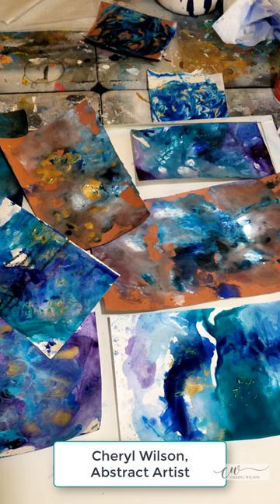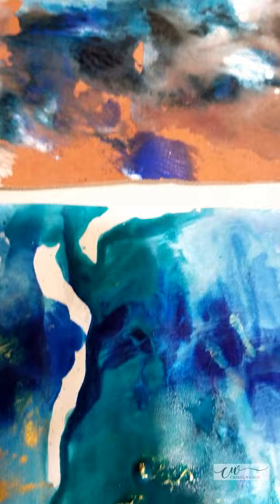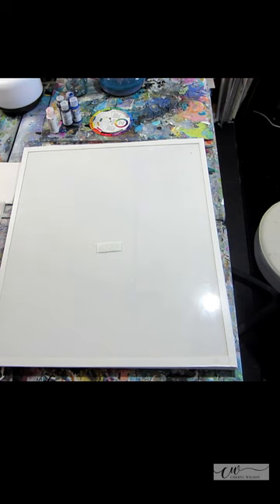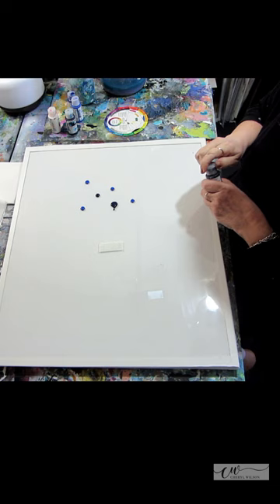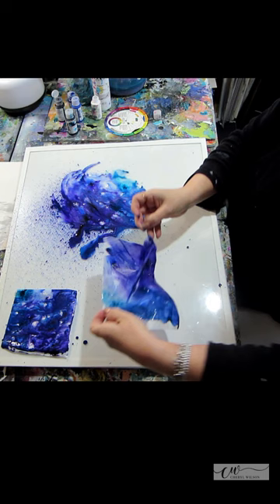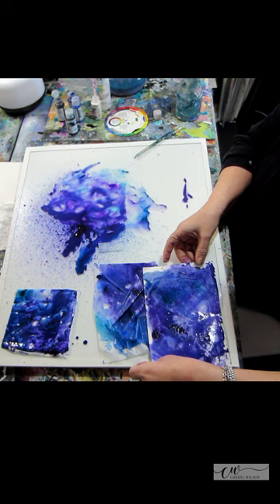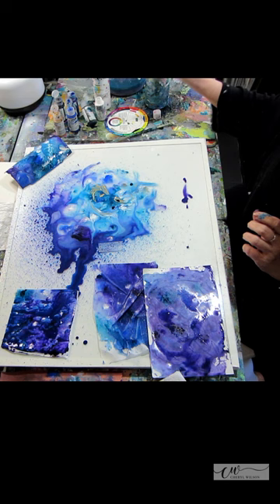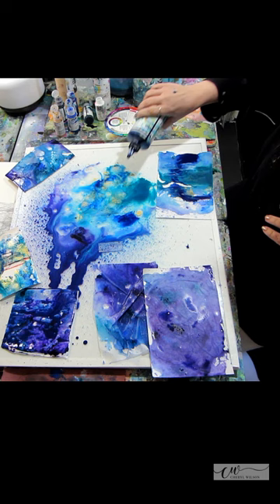Mono Printing with Acrylic Paints on assorted papers. Adding created papers to abstract paintings.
I show how I create mono printed papers (handmade papers) with acrylics with assorted papers.  Abstract paintings are not easy.  But learning how to create unique, creative papers that can be added to abstract paintings, you can enjoy abstracts you love.  I plan to create several techniques to incorporate into one painting and show how to create abstracts that sell.

Making your own papers is not only fun, but no other artist will have the look you are adding to you paintings.  They are uniquely yours!!

Abstract Art, Business and Marketing for Artisans

Red rosin paper (paint department